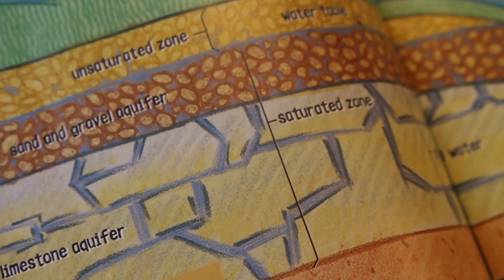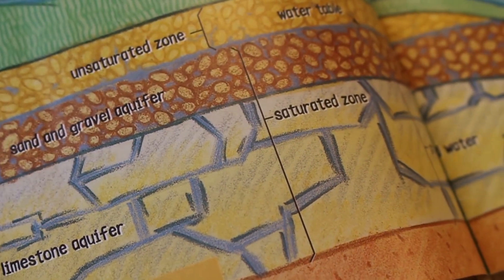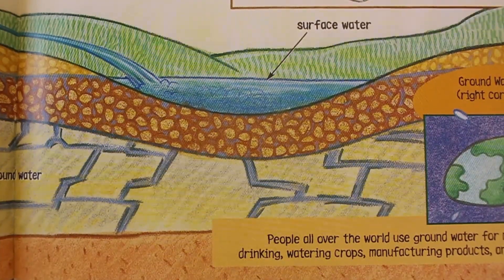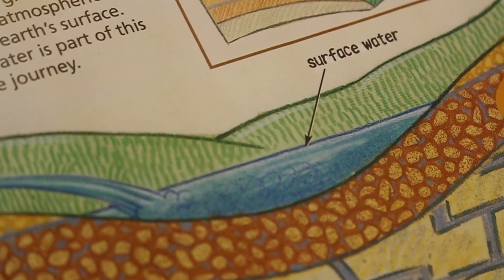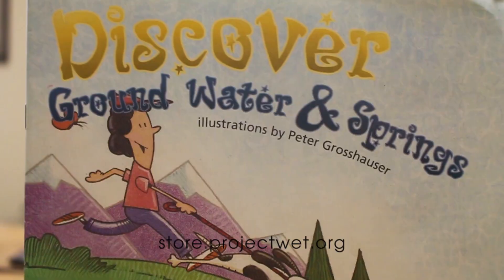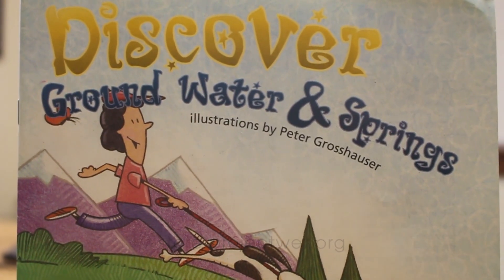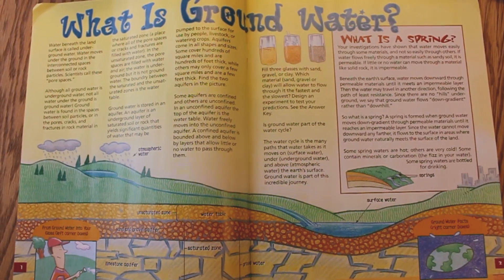Water Education TV: What is groundwater?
What is groundwater and how can you teach about it? Get a glimpse of a fun, hands-on activity that you can do with learners of all ages in this episode of Water Education TV.